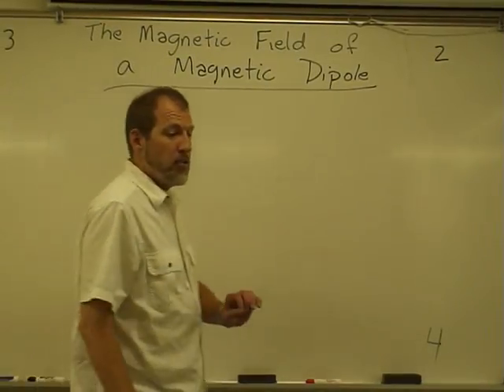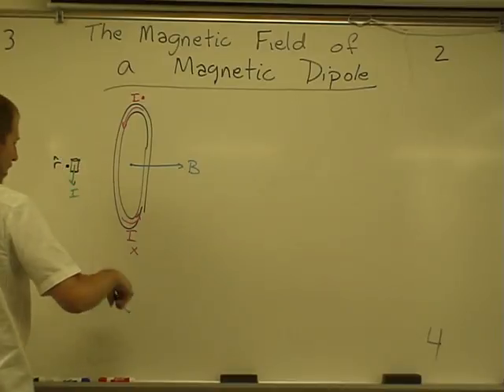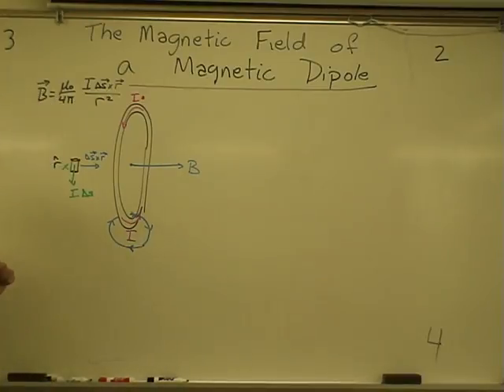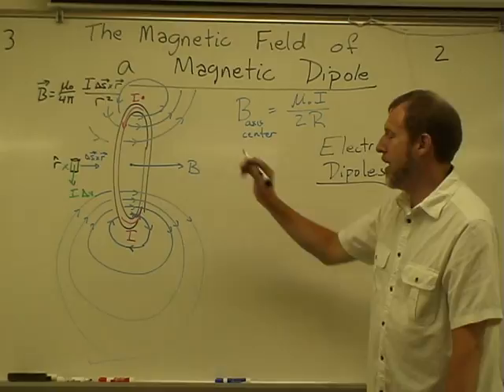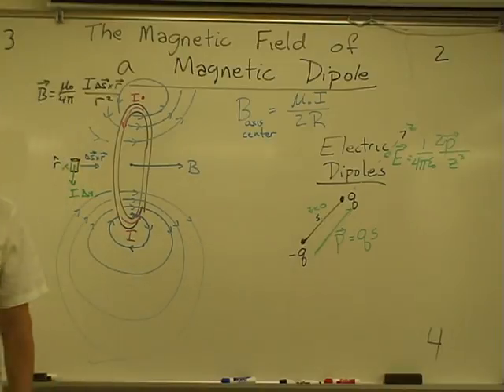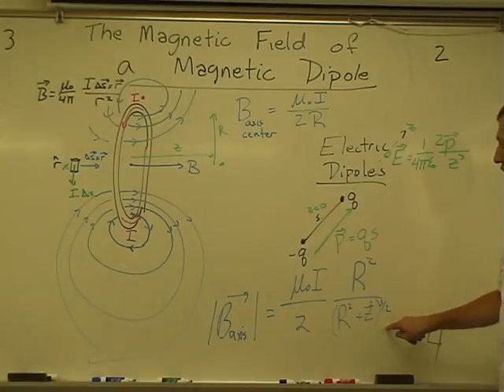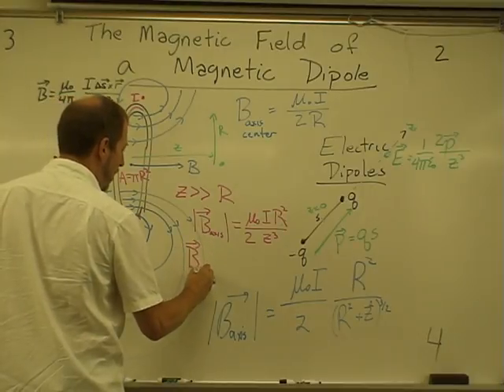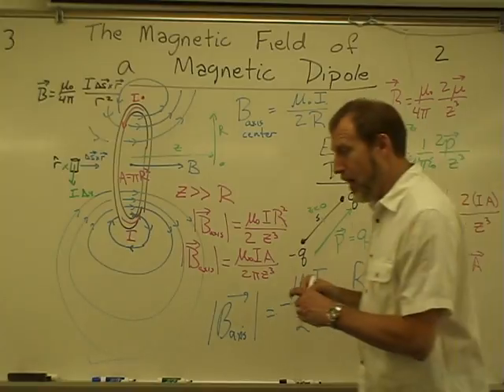32 point 4